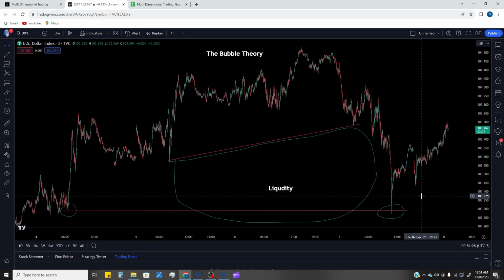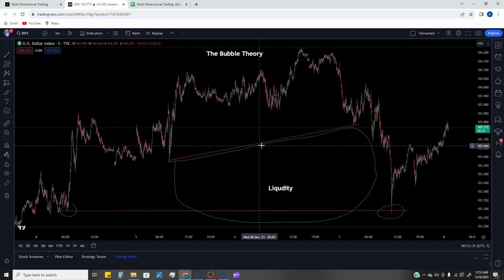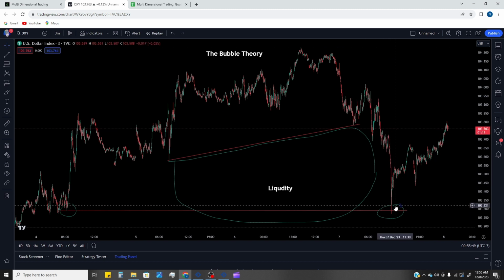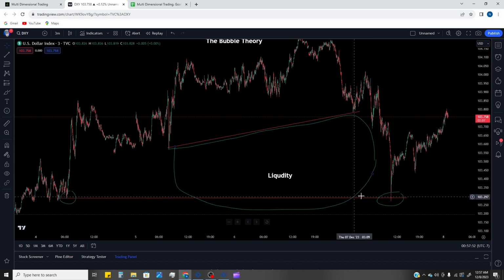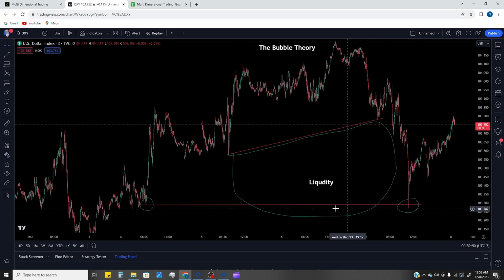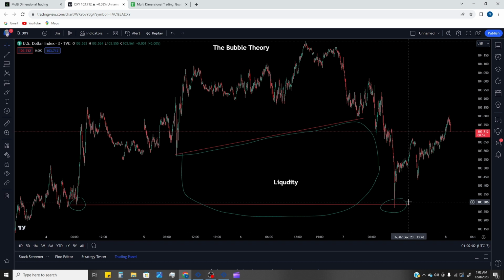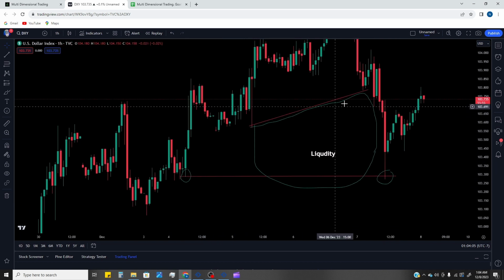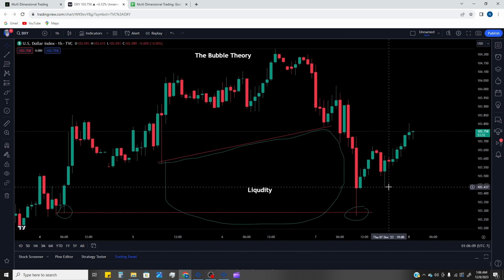Lesson # 4 Multi Dimensional Trading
This is the 4th lesson of the 10# part Multi Dimensional Trading video series we go over how to find where liquidity is with a very simple common sense concept.

Multi Dimensional Trading Premium Access:
Live Q&A
Simple Charting
Private Mentorship
Live Trading